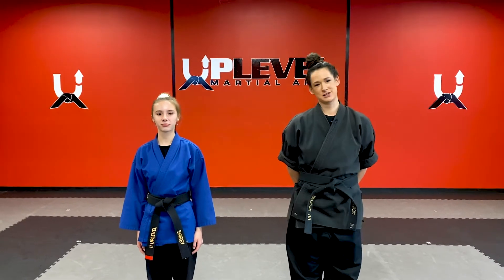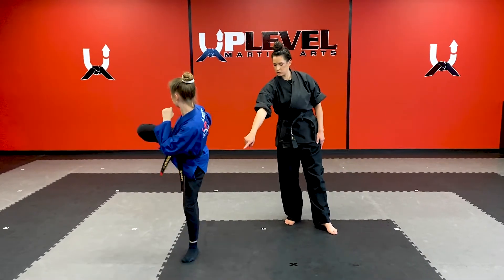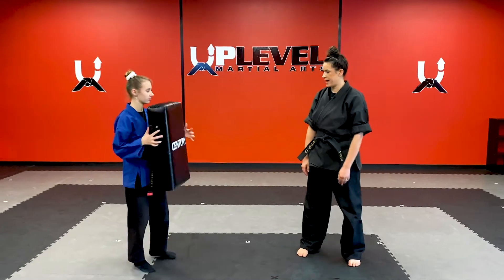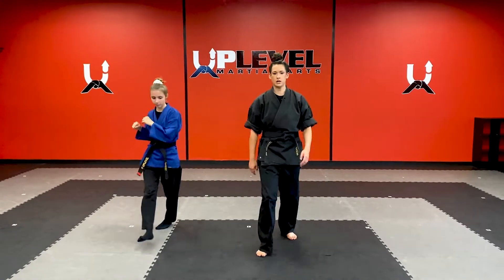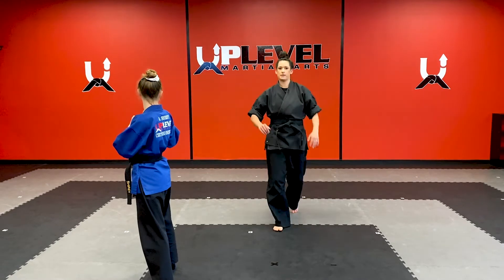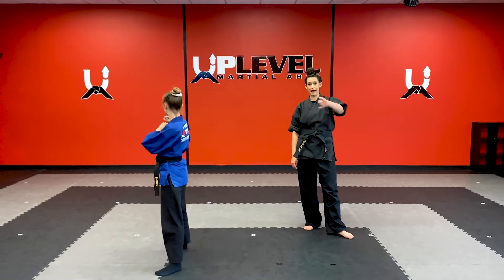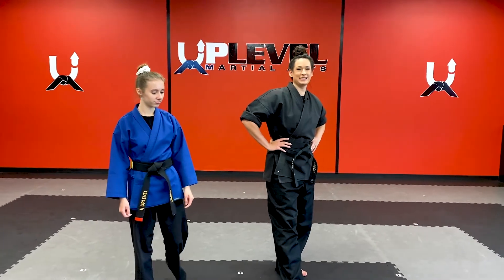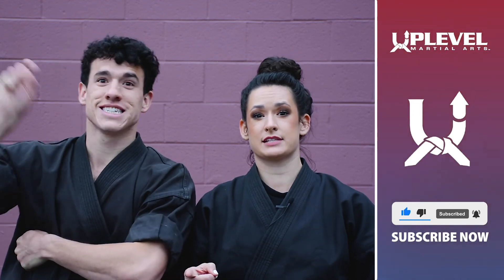Learning How To Master The Skipping Side Kick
Transform Your Family. The world can be a difficult and dangerous place. Learn to Live Like a Black Belt with our World-Class Online Martial Arts Training.Join our amazing, supportive community with our UpLevel @ Home Academy.

What is UpLevel @Home Academy? UpLevel's @Home Academy brings our life-changing, turn-key Modern-Day Black Belt martial arts program right into your home. With convenient family online classes, on-demand content, and community support, your entire household will have fun training together while making progress towards your First Degree Black Belt.